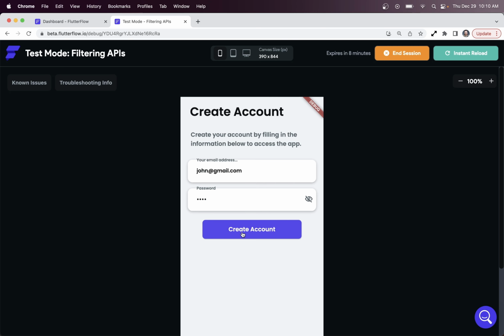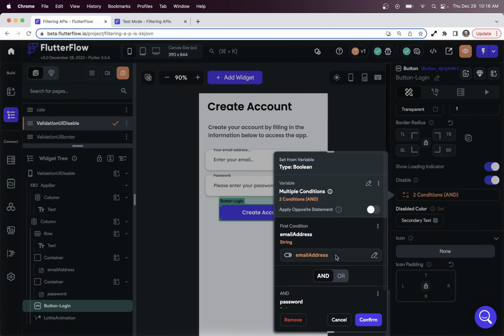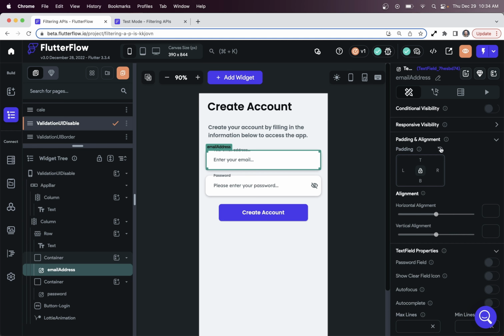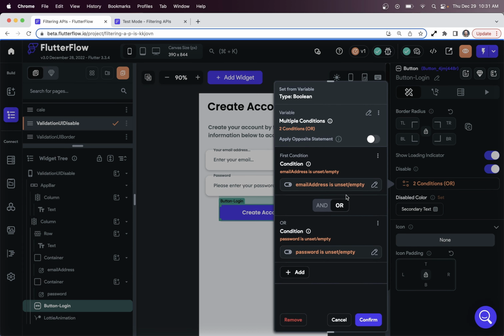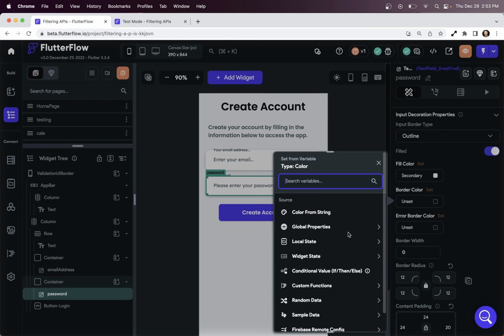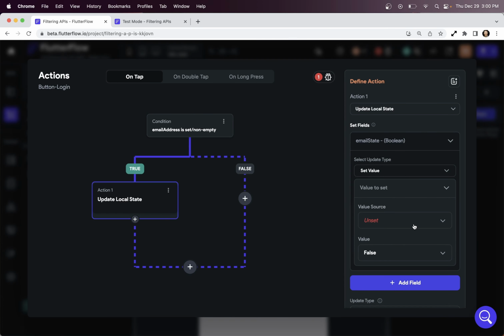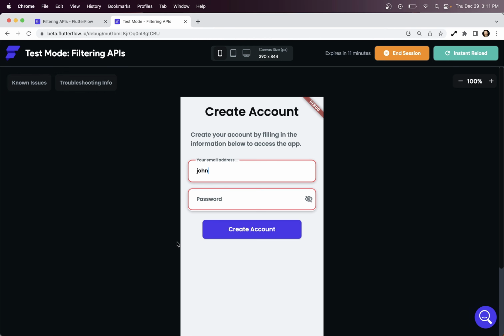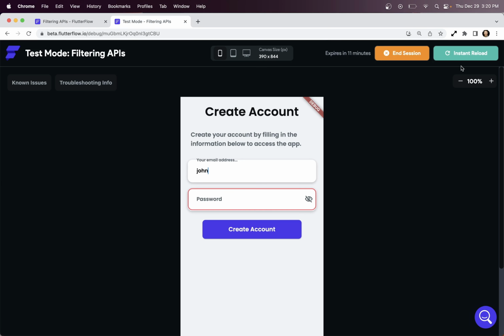Form Validation UI in FlutterFlow Studio Tutorial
In this video we show two different ways how to design form validation ui in your app.

FlutterFlow Studio is a low-code builder for native apps, bringing design and development into one tool. Drag-and-drop to build pixel-perfect UIs. Connect your app to live data via Firebase or APIs. Easily add advanced features like push notifications, payments, animations, and more. Build your own custom widgets or write custom code that you can use in FlutterFlow. When your app is complete, export your code or deploy straight to the app stores.